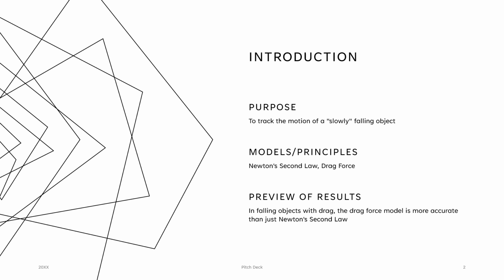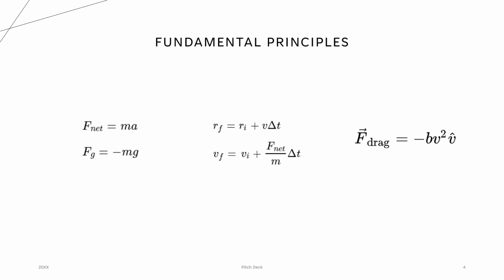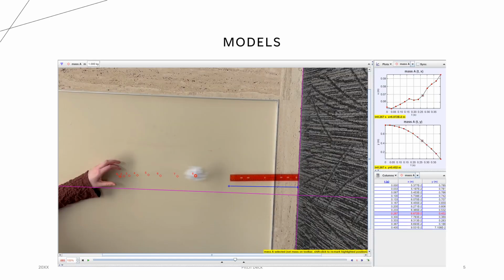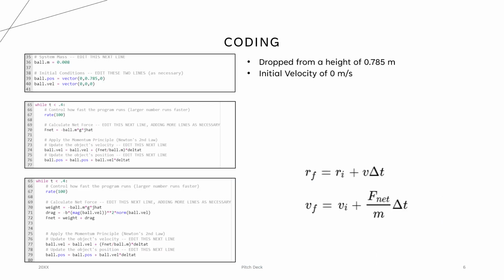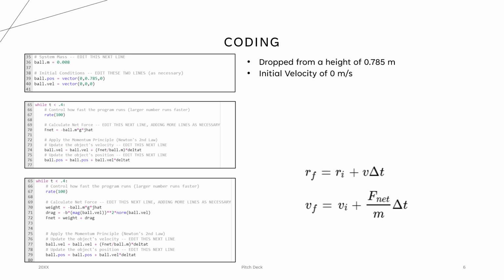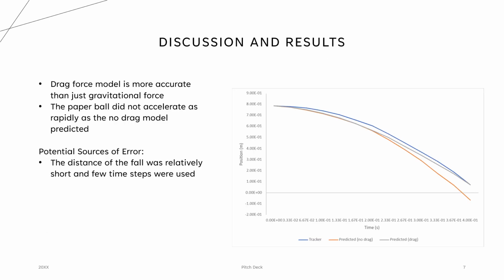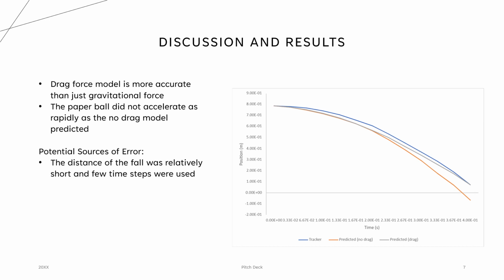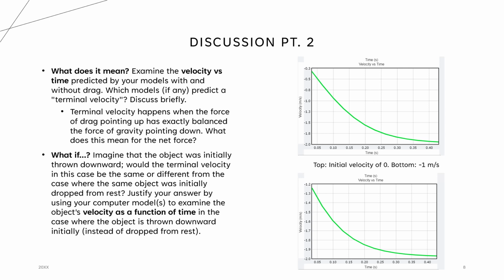Lab 2 Motion of a Falling Object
Phys2211 Lab 2